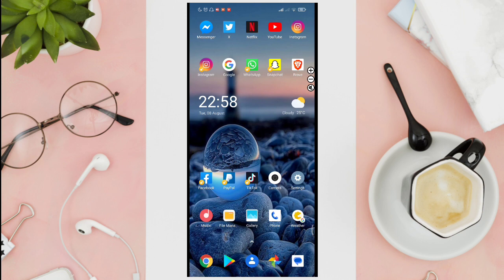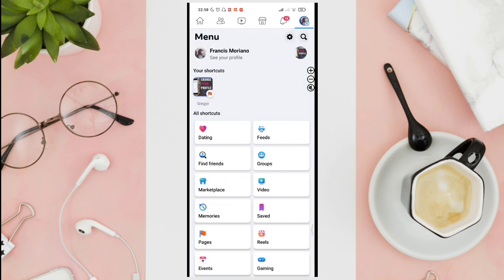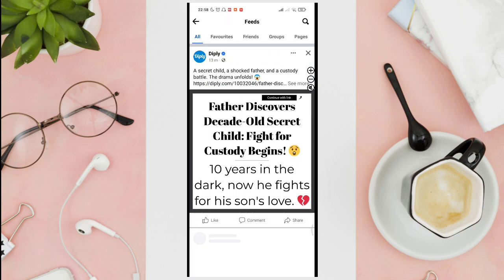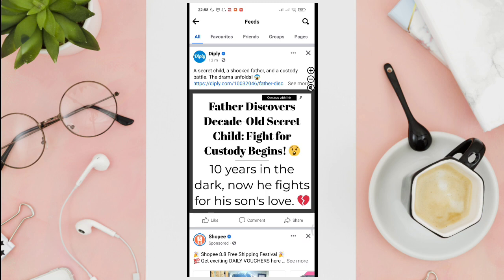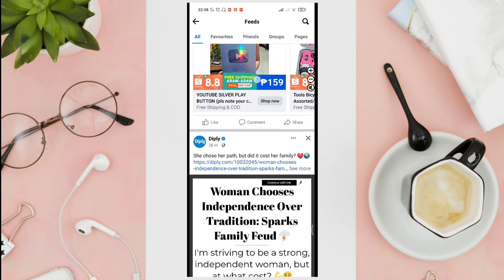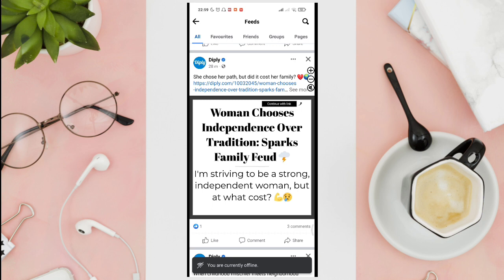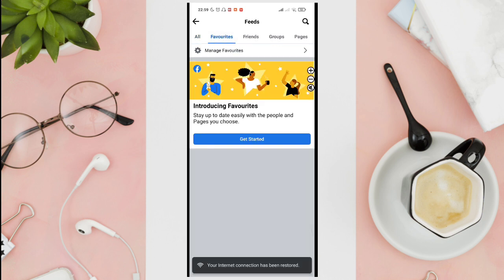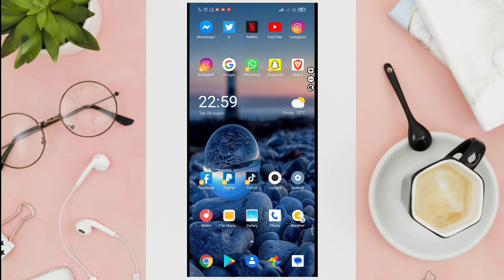How To See Most Recent Posts On Facebook - Complete Guide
Struggling to keep up with the latest updates from friends and pages on Facebook? In this step-by-step tutorial, we'll show you how to see most recent posts on Facebook using the app on both iPhone and Android in 2022. Discover how to access and view Facebook's most recent content easily, so you never miss out on important updates again! Learn how to view Facebook's most recent posts and stay in the loop with our comprehensive guide.